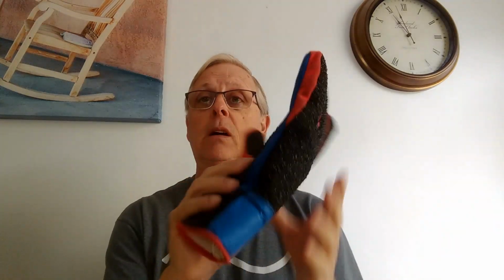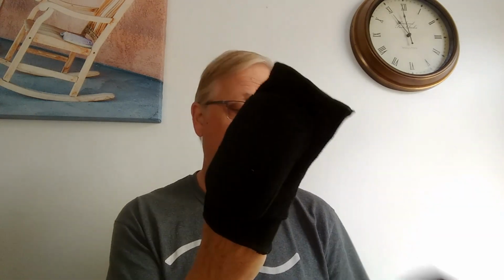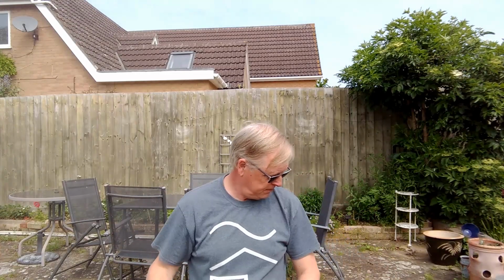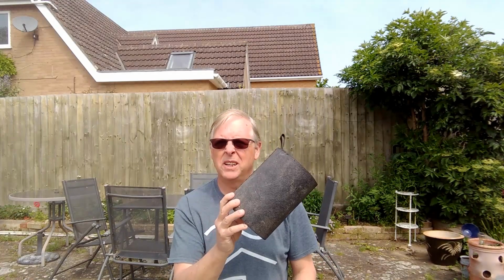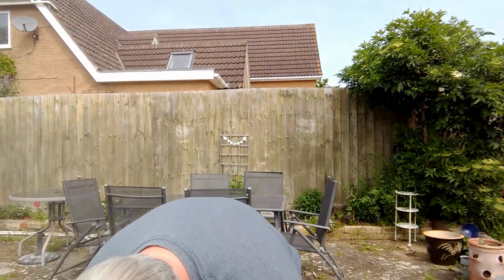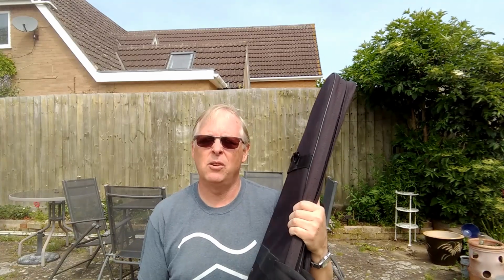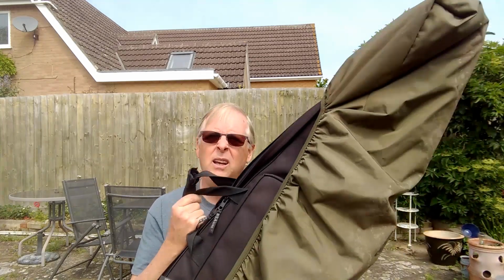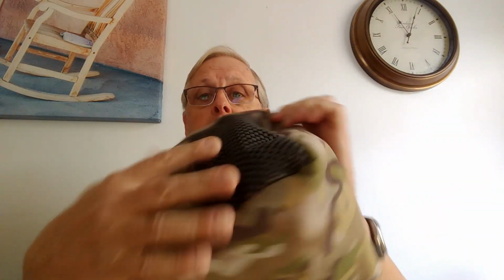3 - Shooting Gear Uncovered: Comfort & Convenience Tips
In this video, we're diving into must-have pellet hacks that'll boost your airgun shooting accuracy instantly! Ever wondered how to keep your pellets organized or if shooting gloves could improve your aim? Watch to discover tips and tricks that make air rifle shooting more enjoyable, even if you're just starting in HFT. From the best pellet pouches to DIY shooting supports, I've got you covered with practical advice.

Video Contents
- Intro: Welcome back to the channel
- Pellet Hacks: Organizing and protecting your pellets
- Shooting Gear: Gloves, elbow protectors, and more
- Outdoor Essentials: Shooting mats and cushions
- Comfort on the Go: Range stools and gun bags
- Indoor Tips: Gun rests for stable shooting

CHAPTERS:
00:00 - Intro
01:05 - Pellet Pouches
03:06 - Shooting Gloves
04:34 - Elbow and Knee Protectors
06:57 - Shooting Mats and Accessories
08:50 - Shooting Cushions for Comfort
11:33 - Range Stools for Stability
13:09 - Gun Bags for Safe Transport
17:58 - Rests and Bags for Precision
23:10 - What's Next in Shooting Gear
23:35 - Like, Subscribe, and Hit the Notification Bell
24:06 - Thanks for Watching